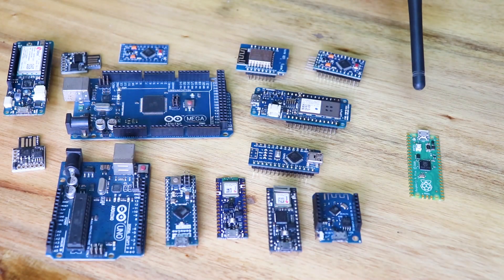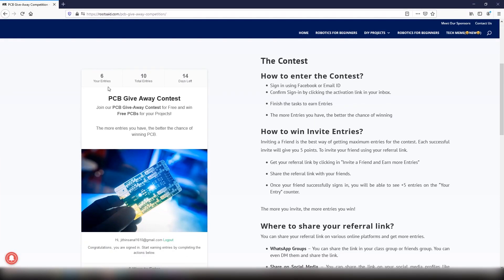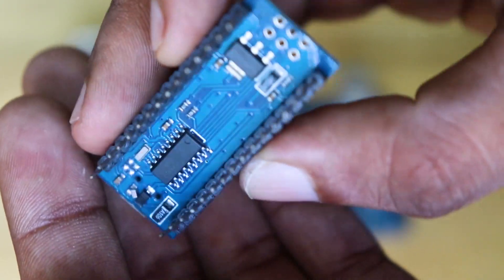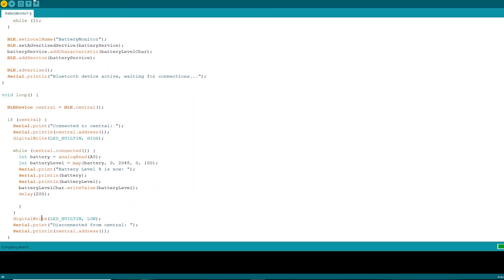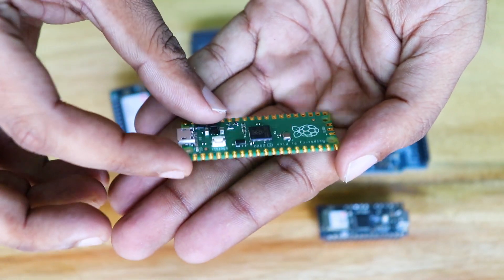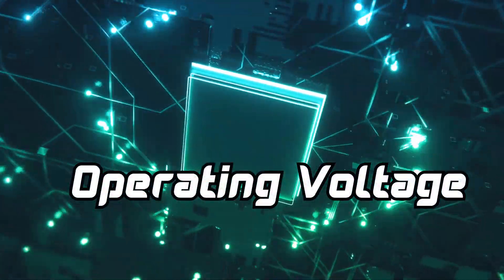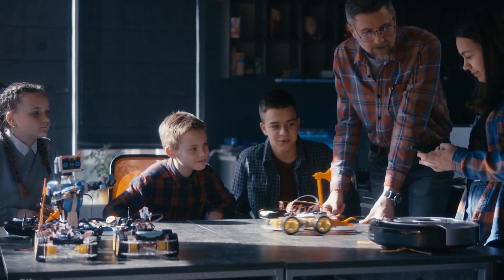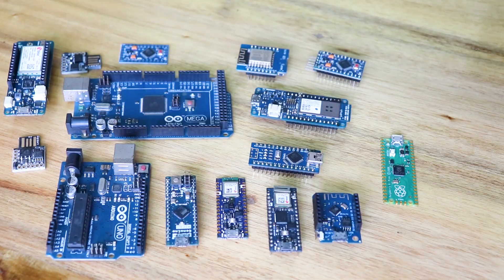Arduino Vs Raspberry Pi Pico in Malayalam - പൊരിഞ്ഞ അടി 🔥 [ആരു ജയിക്കും?]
Arduino Projects and Robotics Tutorial in Malayalam - Here is a complete comparison between the world's best microcontrollers. By the end of this video, you should be able to confidently decide whether you want a Pico or Arduino for your next project!

സ്വന്തമായി PCB ഉണ്ടാക്കാൻ വളരെ എളുപ്പമാണ്! 😎

Link to PCB Give-Away Contest!

Both are perfect boards when it comes to reliably operate DIY projects. But there are some differences in various factors like GPIO, coding, etc that will change the way we create something entirely.

In this Arduino vs Raspberry Pi Pico comparison video, let’s see how each of these differs at some very basic features, Like the ease of use, reliability, costs, and other factors, with respect to project requirements.